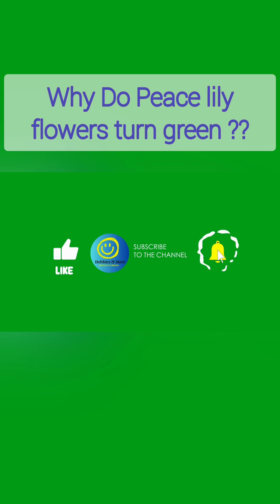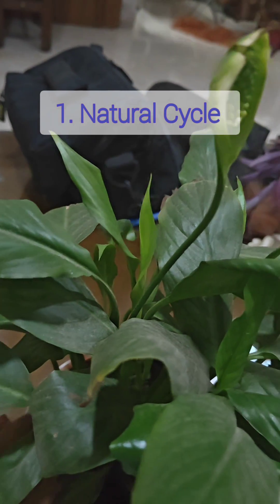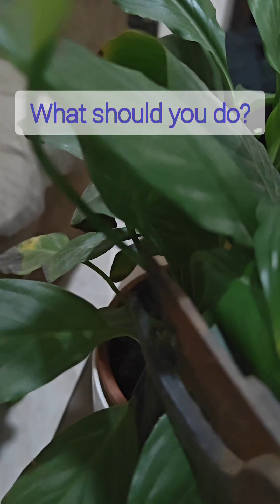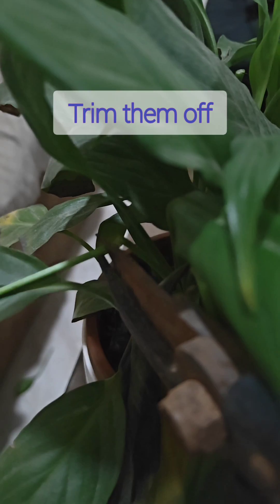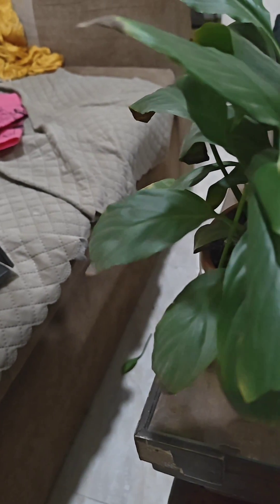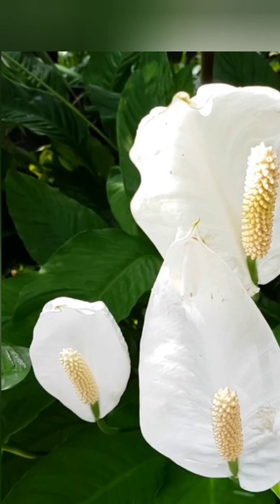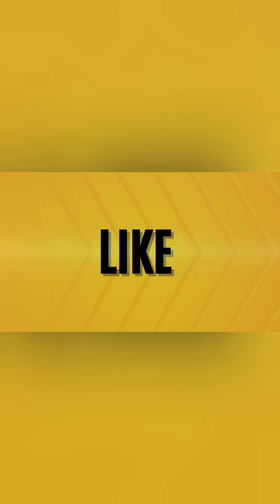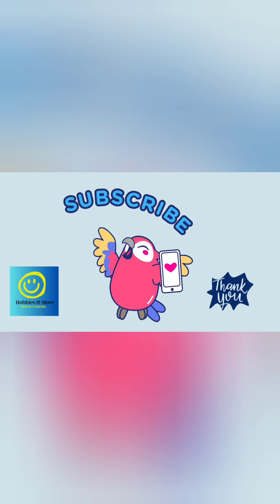Unraveling The Mystery: Why Peace Lily Flowers Transform To Green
Why Do Peace lily flowers turn green ??
Transforming Peace Lily Flowers: The Science Behind Why They Turn Green